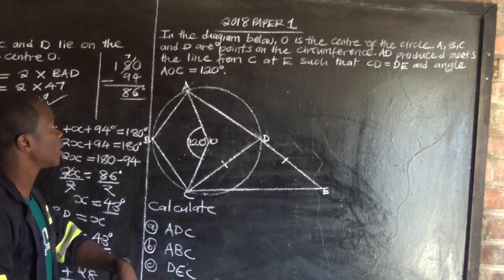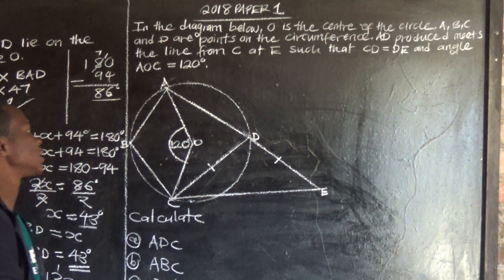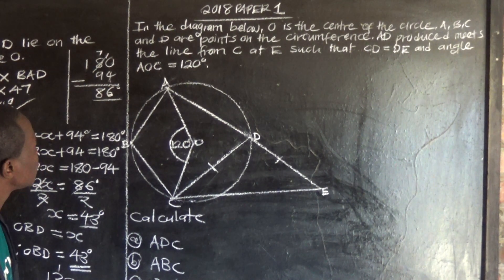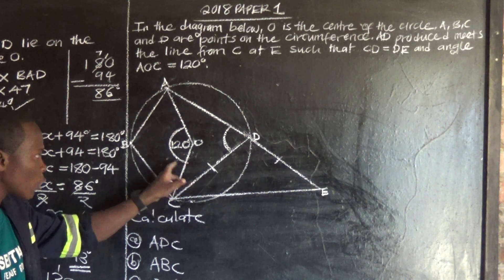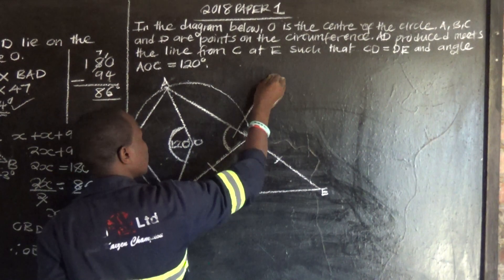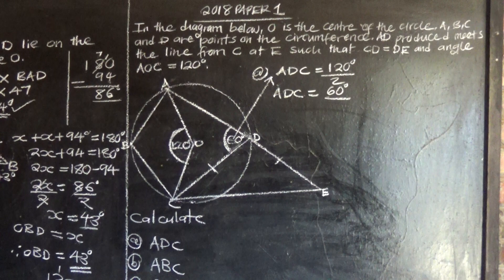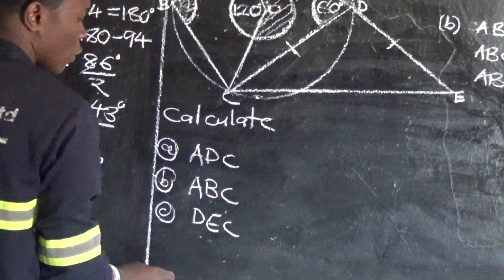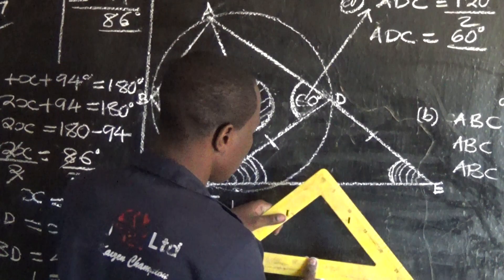CIRCLE THEOREM - 2018 - PAPER 1 GRADE 12 INTERNAL MATHS SOLVED - ECZ